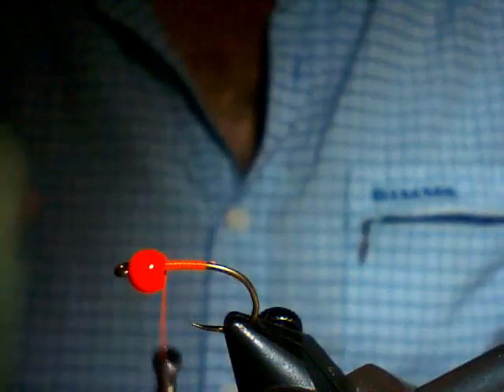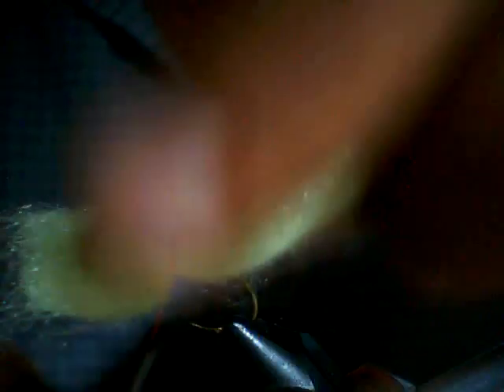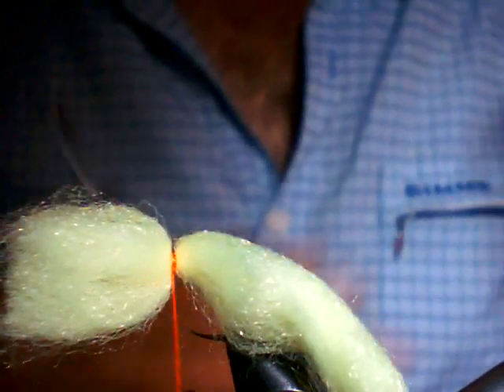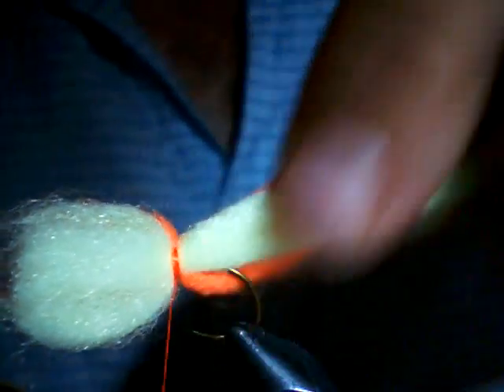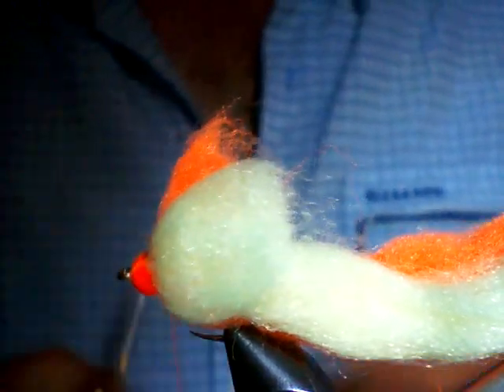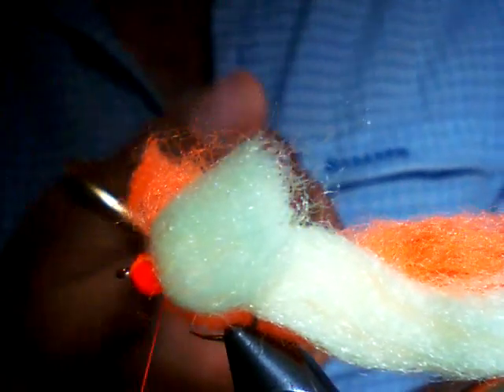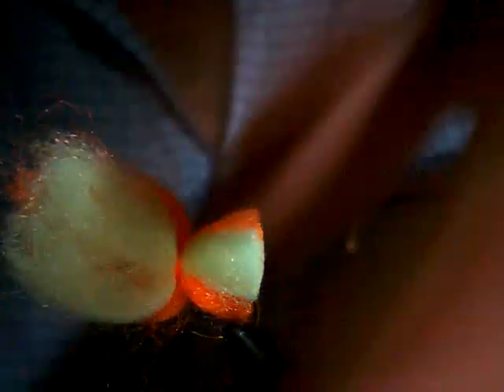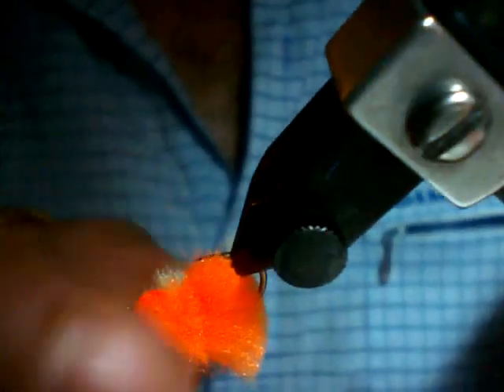Knowles' Y2K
David Knowles' Y2K attractor pattern. This should be the last time I have to demonstrate this Arkansas pattern.